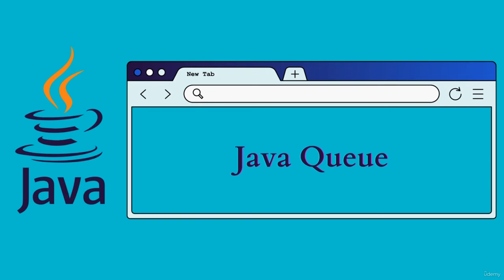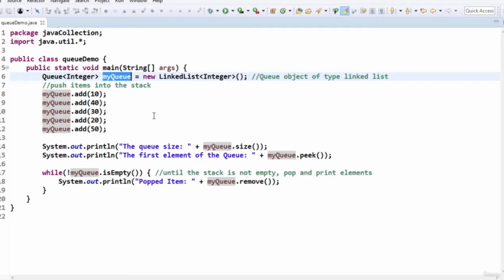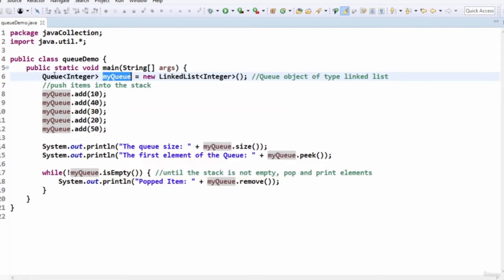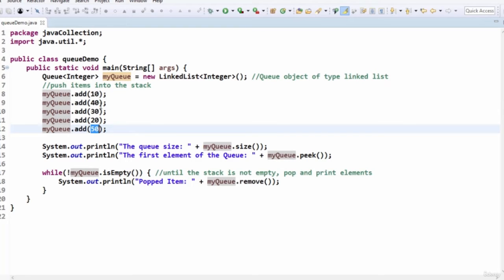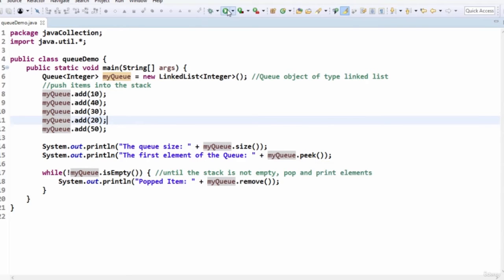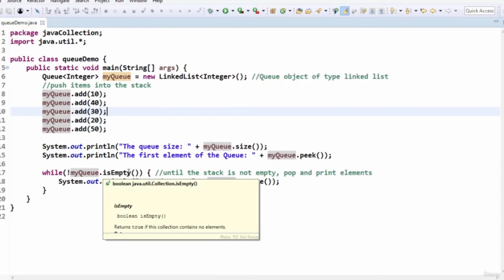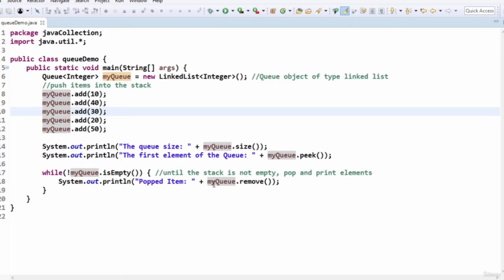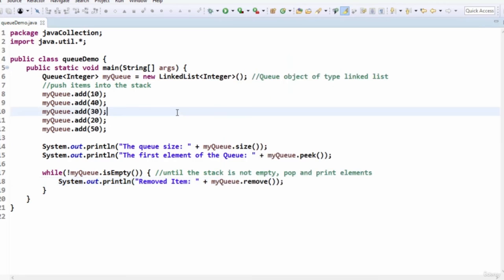45 Java Queue